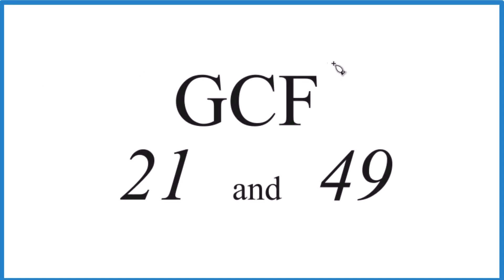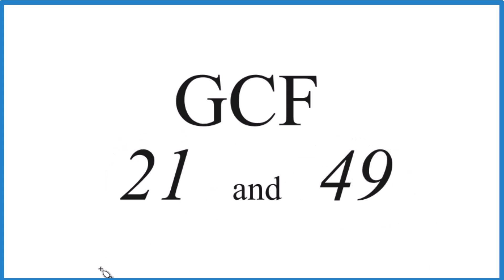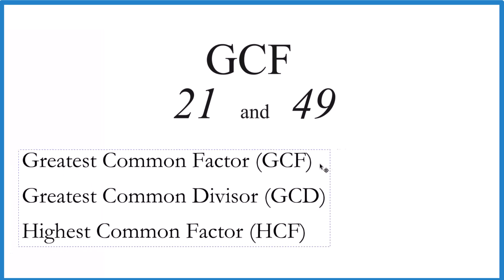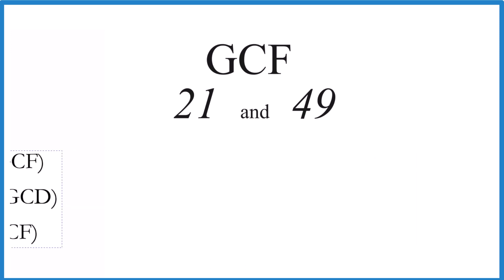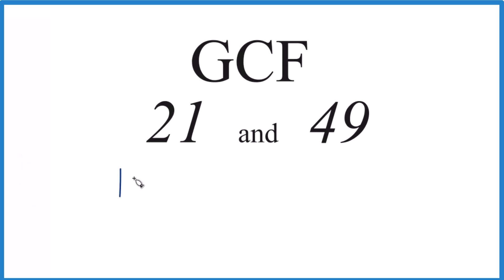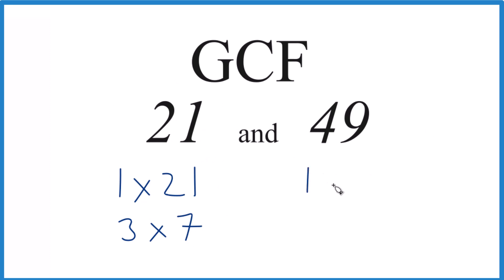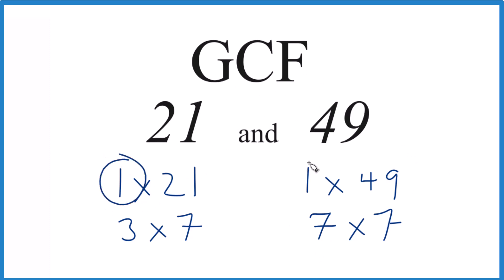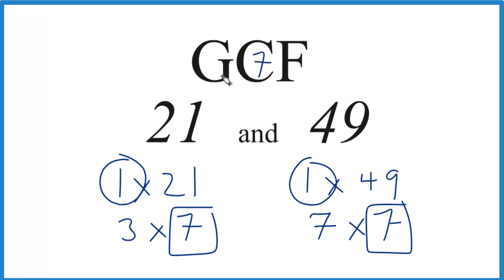How to Find the Greatest Common Factor for 21 and 49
Common Factors: 1, 7